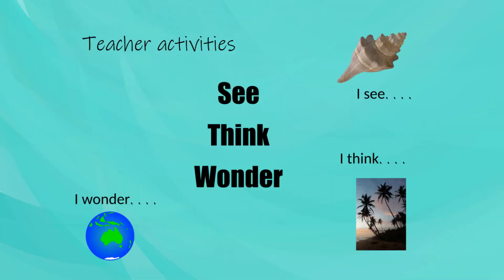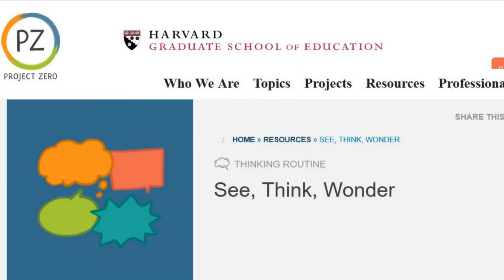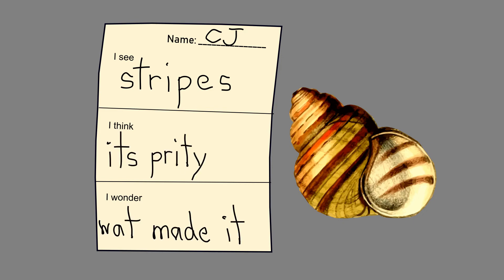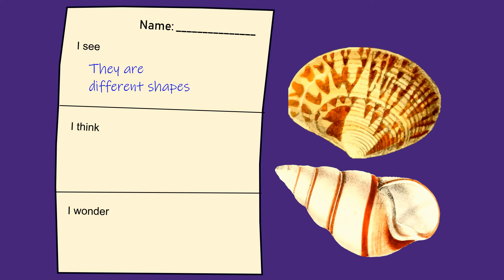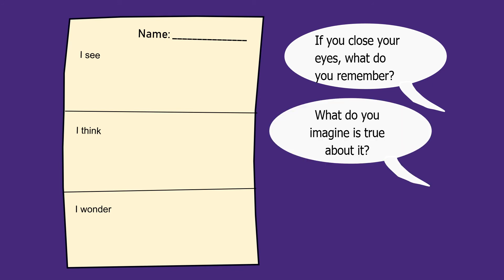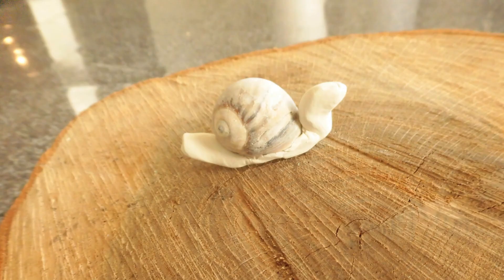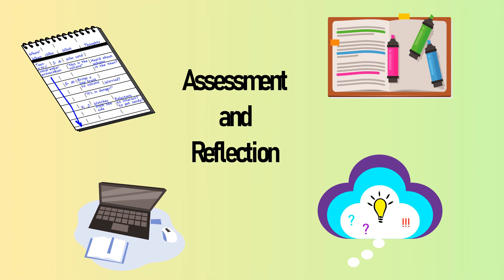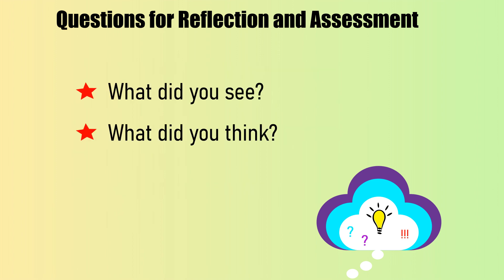See Think Wonder: A Teacher Activity to Practice putting the Reggio Emilia Philosophy into Action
This video is part of a series of teacher activities that introduce the Reggio Emilia approach to teaching young children. It describes one activity that teachers can use to practice putting that philosophy into action in their own classrooms. Other videos in the series describe other activities or discuss specific aspects of the philosophy.